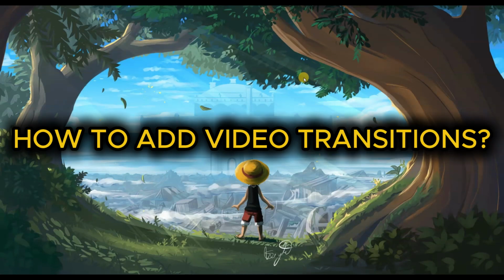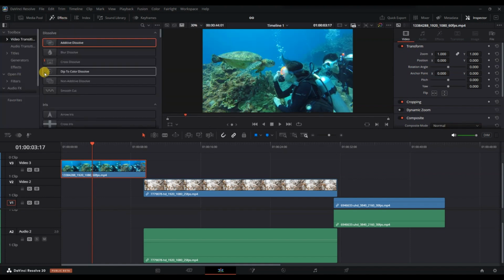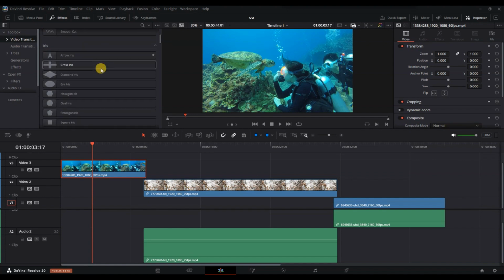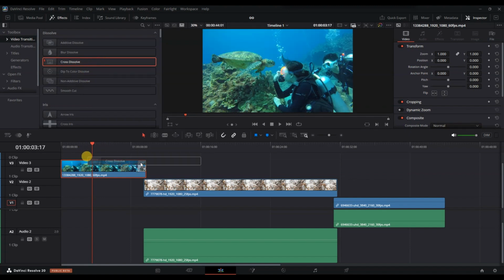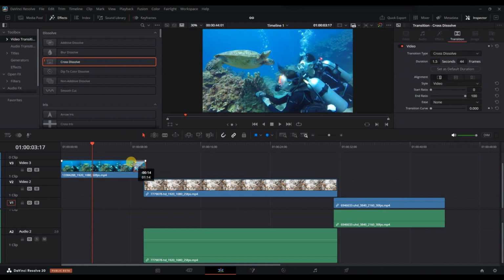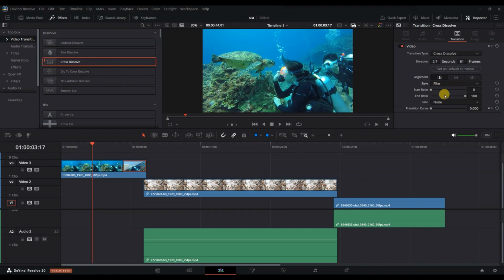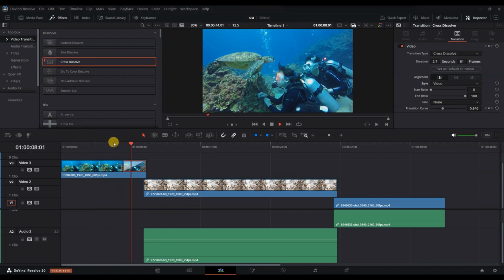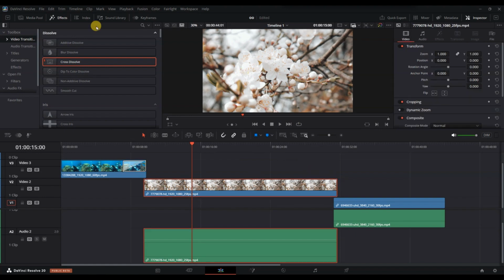How to Add Video Transitions in DaVinci Resolve 2025?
Want to make your video edits smoother and more professional? In this step-by-step tutorial, learn how to add video transitions in DaVinci Resolve quickly and easily. Whether you’re a beginner or an intermediate user, this guide covers everything from finding the Effects Library to applying and customizing popular transitions like dissolves, wipes, and slides between clips. Discover how to adjust transition duration, set default transitions, and preview your edits for the perfect flow. Mastering video transitions in DaVinci Resolve will instantly enhance your editing skills and improve the overall quality of your videos. Drop your questions or suggestions in the comments below!